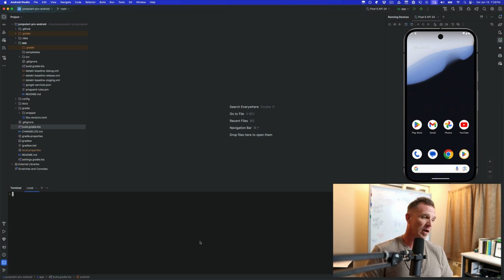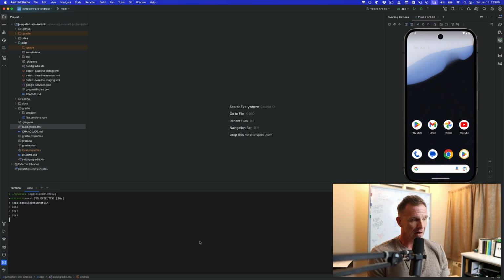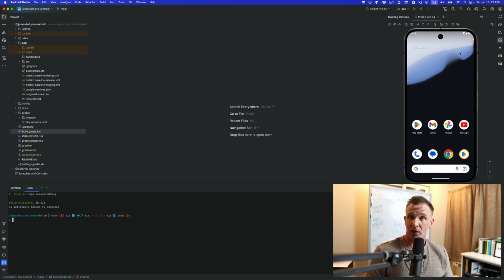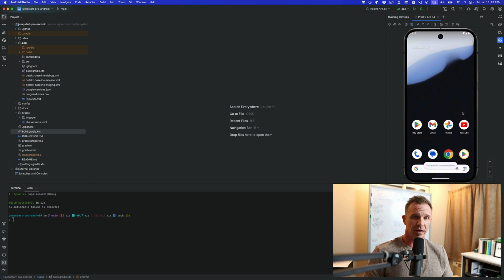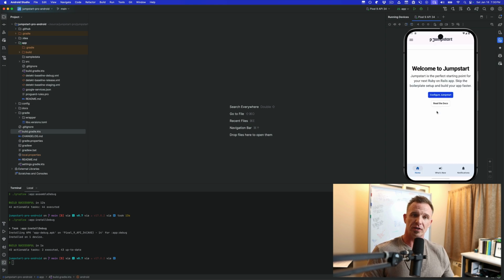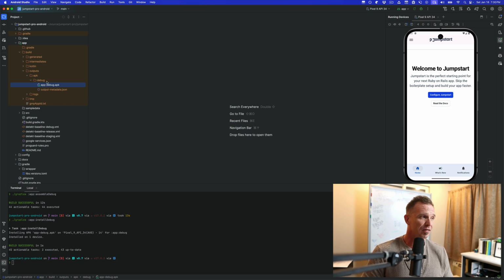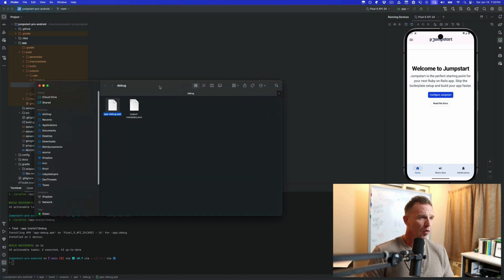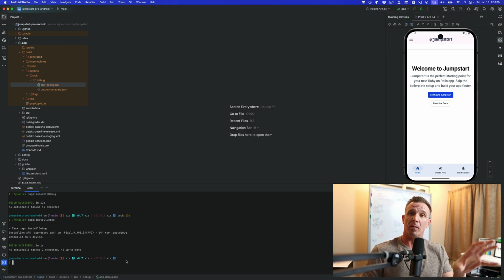Hotwire Native Android - Building Jumpstart Pro Android from the Command Line CLI with Gradle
In this video we’ll walk through how to build Jumpstart Pro Android from the command line interface (CLI) with Gradle. This video is part of the Jumpstart Pro Android course.